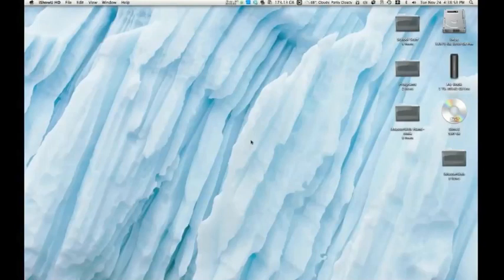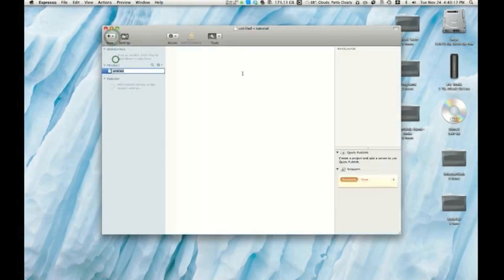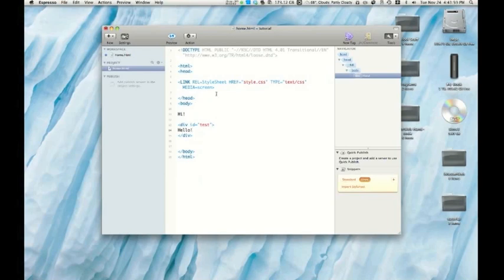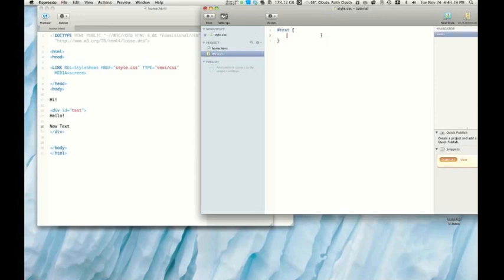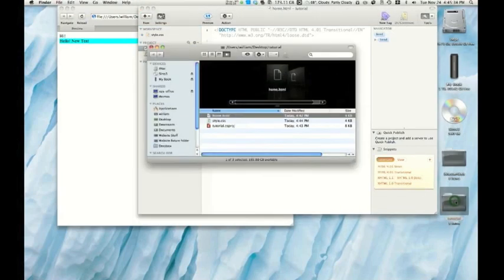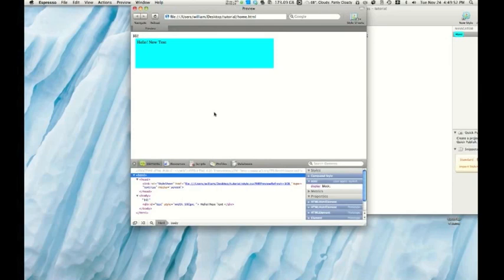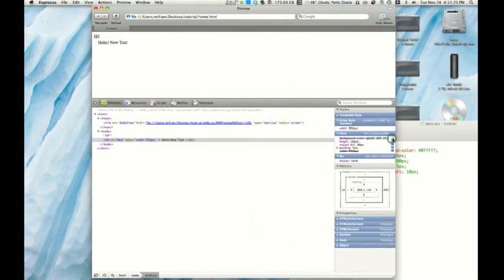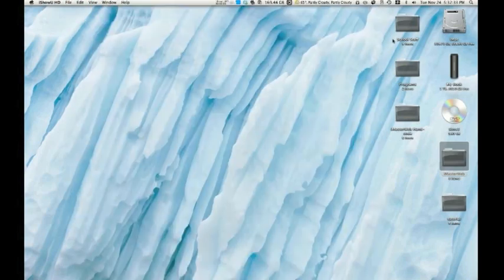Espresso Review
PLEASE READ FOR MORE DETAILS!

I didn't have enough time to give this application the justice it deserves. There are also plug-ins, called Sugars, that extend Espresso's language and codesense support.

Other Notable Features:
• You can easily customize the theme via a CSS file
• You can set it to automatically publish to your server in the background whenever you save